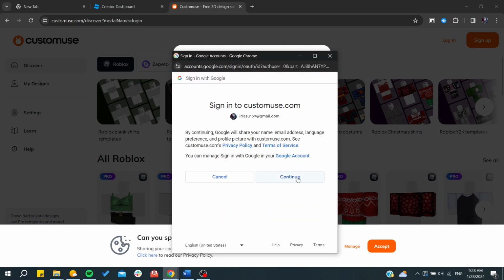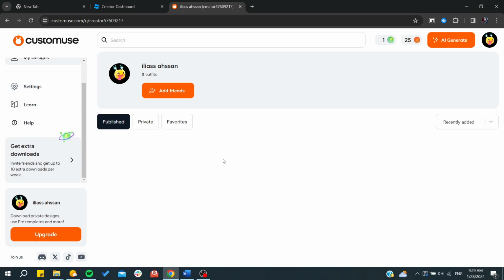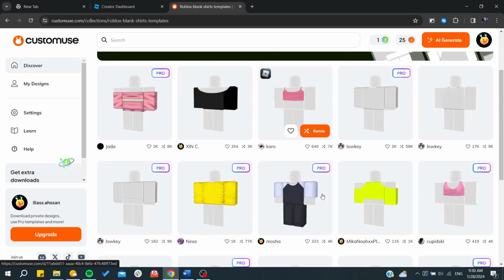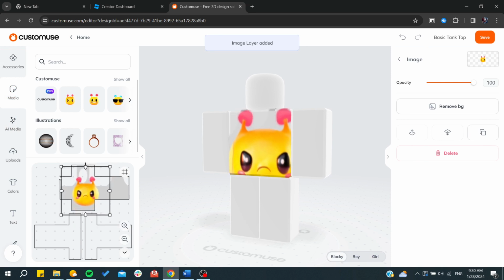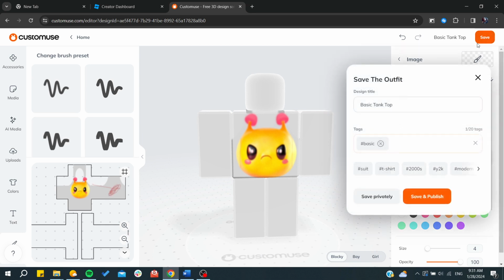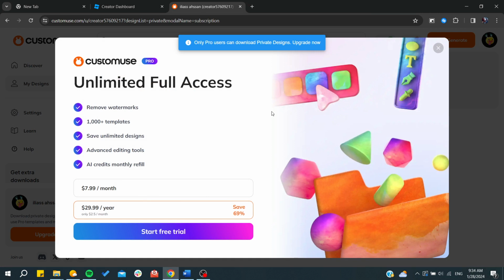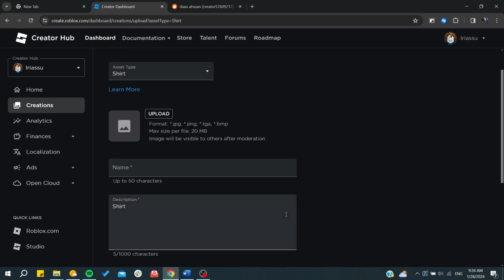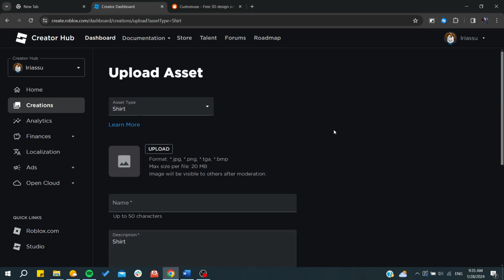How to create a Roblox Tshirt in 2026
If you want to change your style in Roblox you need to know how to Create a Roblox Tshirt in 2024.